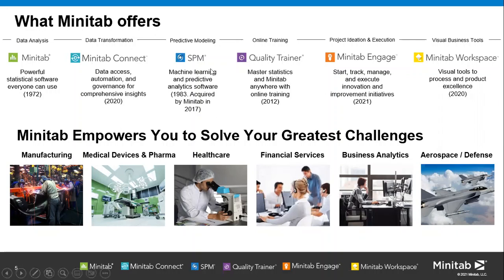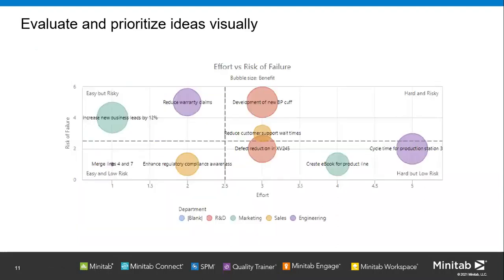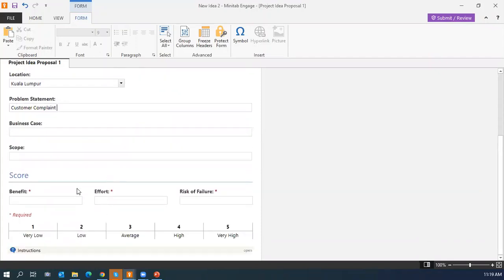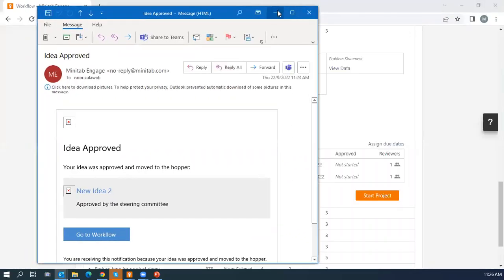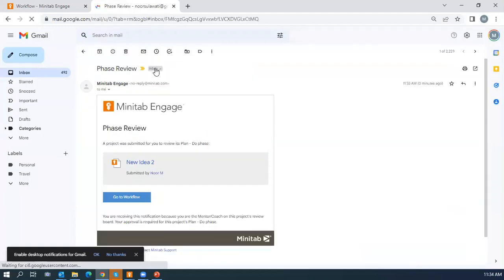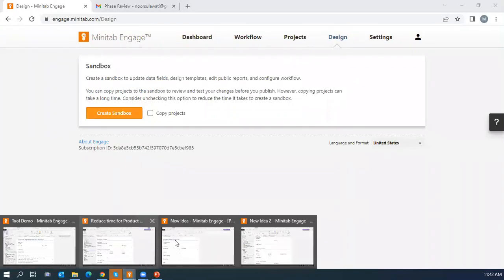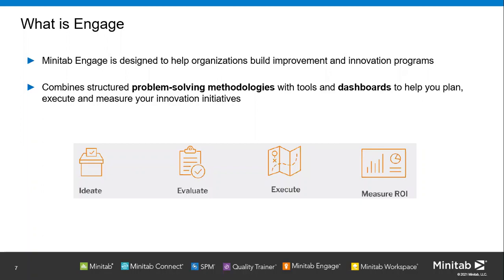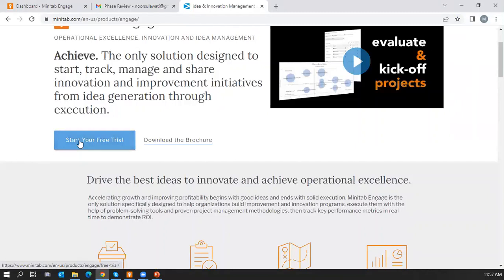Meet Minitab Engage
Meet Minitab Engage, the only solution specifically designed to help organizations build improvement and innovation programs, execute them with the help of problem-solving tools and proven project management methodologies, then track key performance metrics in real-time to demonstrate ROI. Join our webinar and learn how Minitab Engage can help you to innovate and achieve operational excellence.